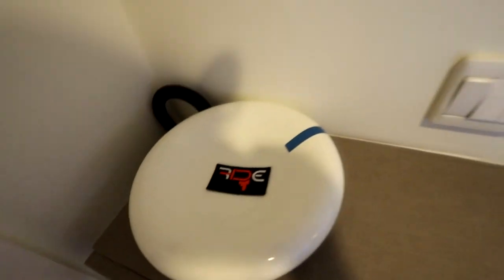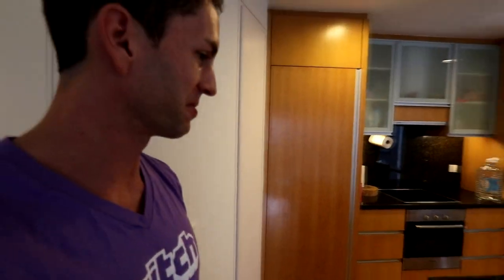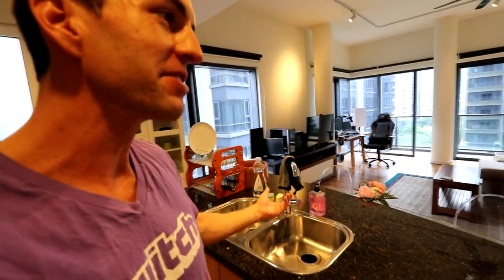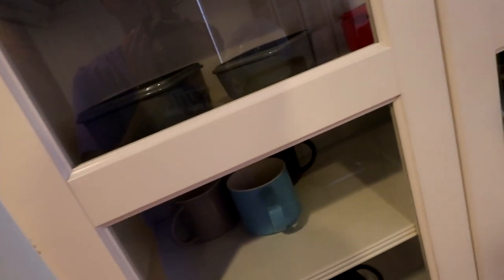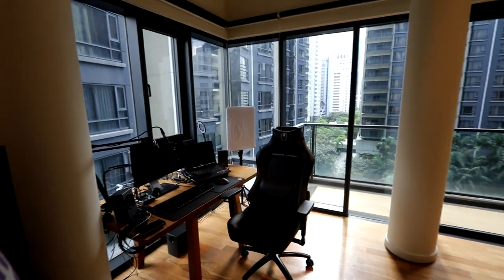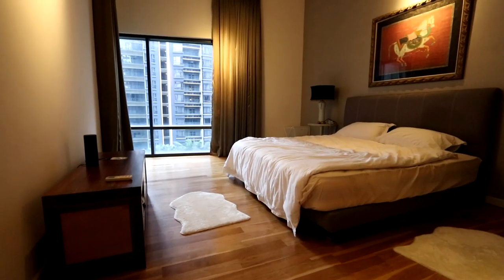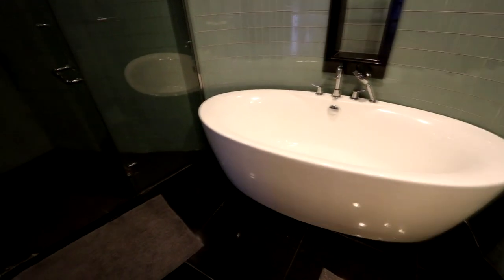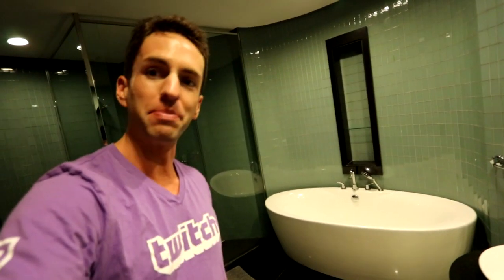Malaysia House Tour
Take a look at the apartment and studio place I'll be using for future videos!